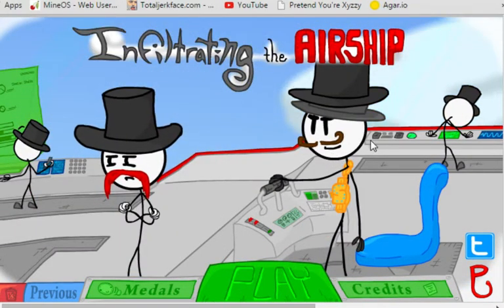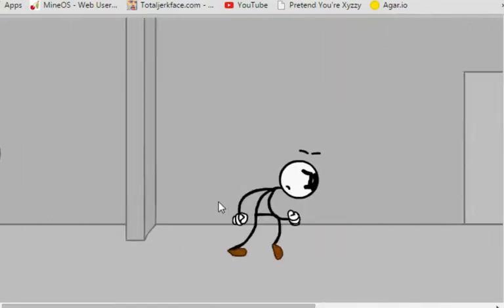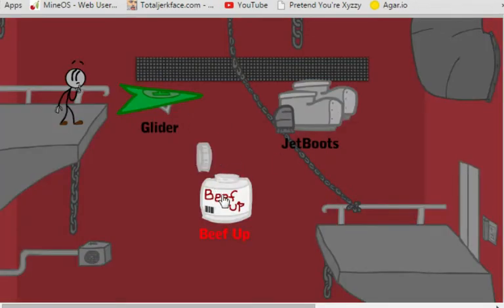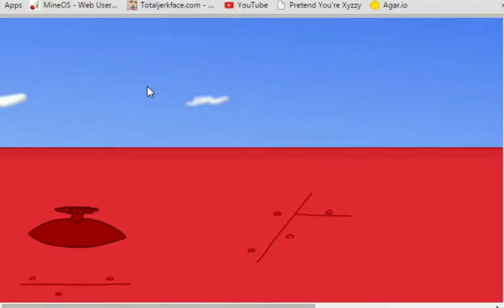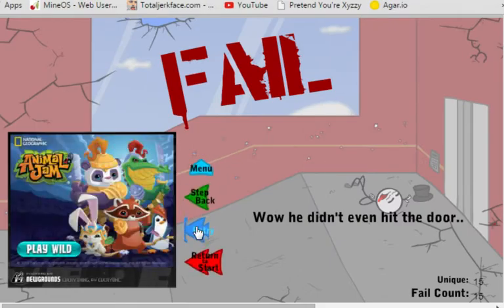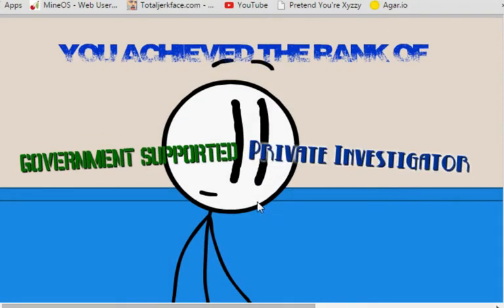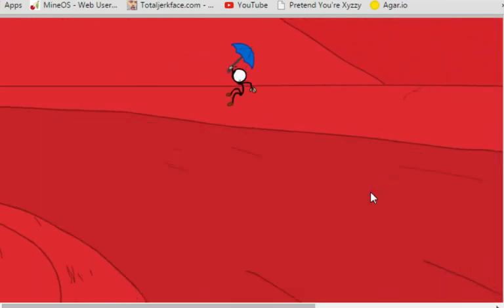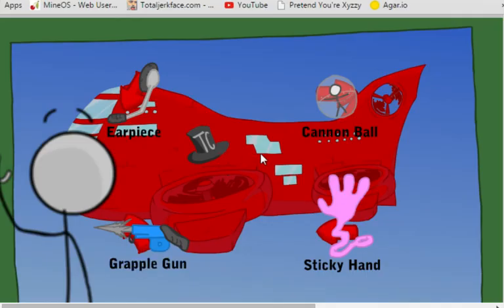Infiltrating The Air Ship - Ruby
In this video I steal a giant ruby.